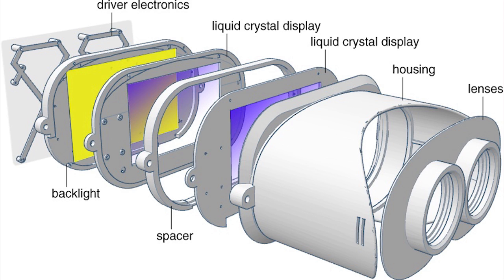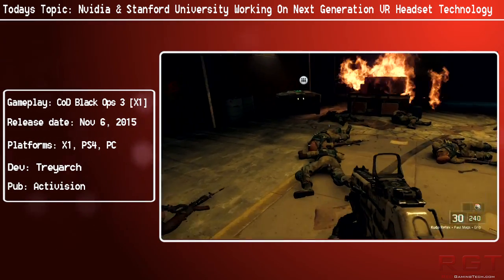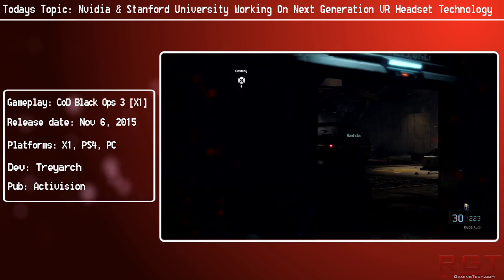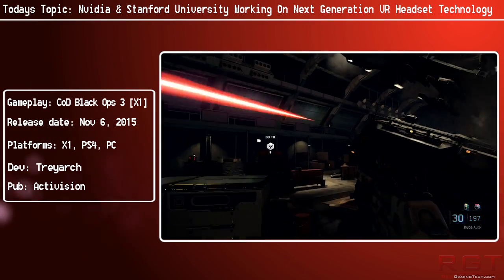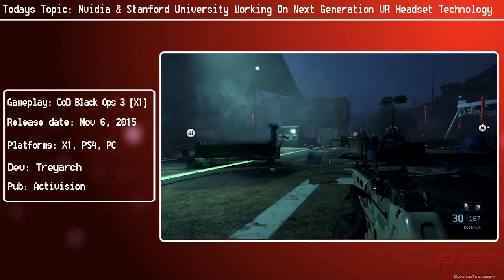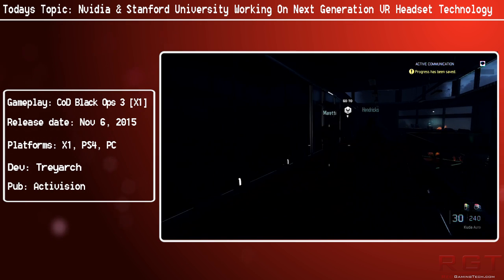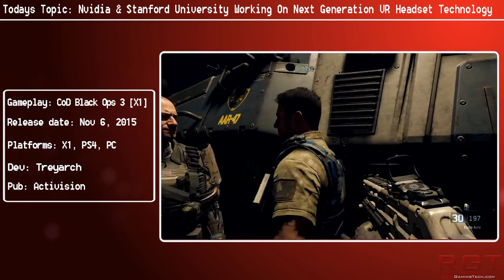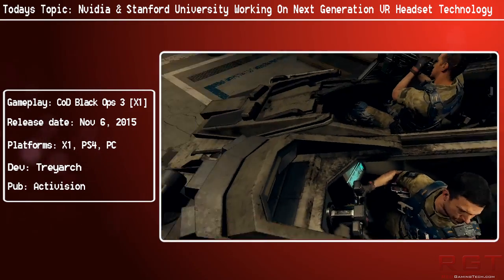Nvidia & Stanford University Working On Next Gen VR Headset Technology